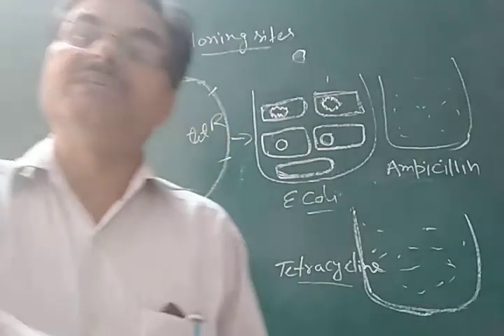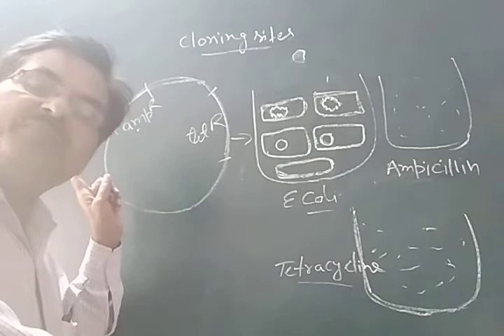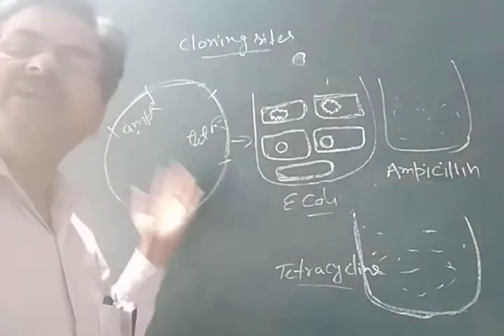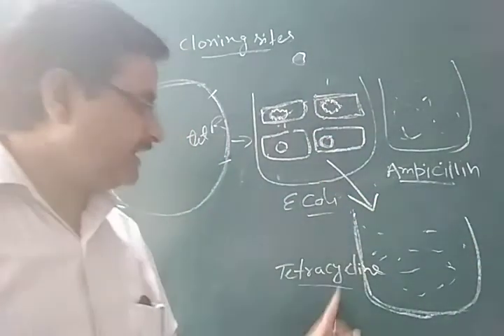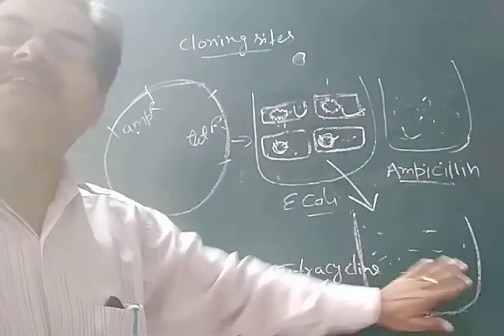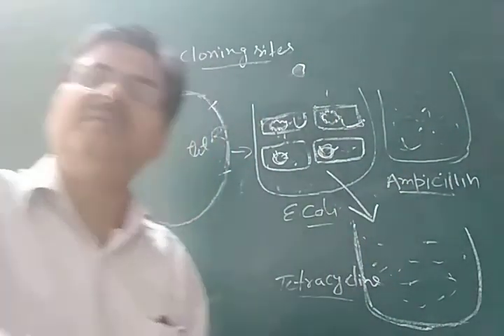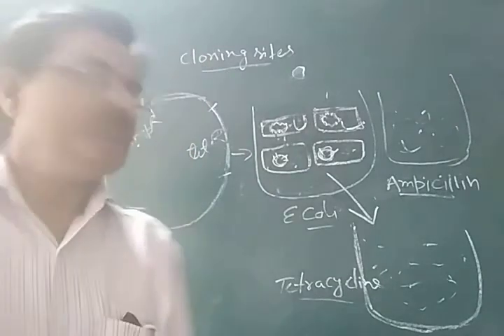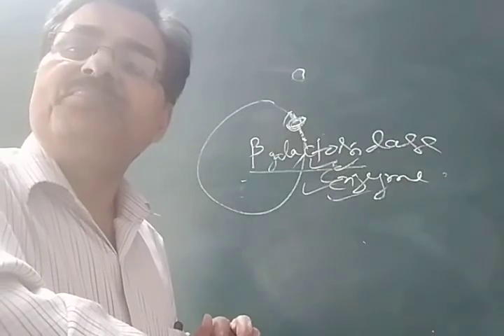selectable marker,insertional inactivation Class-12 by Sudhir choubey